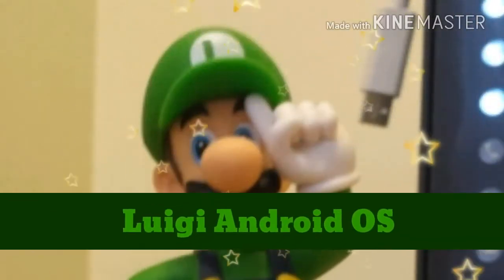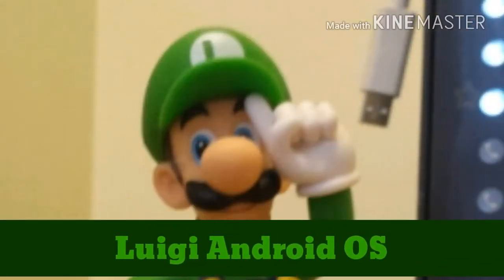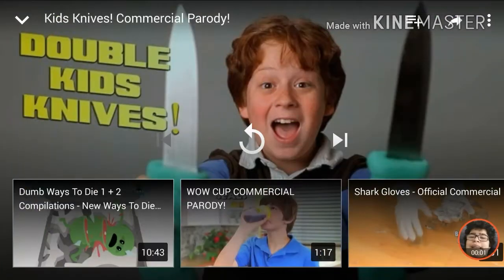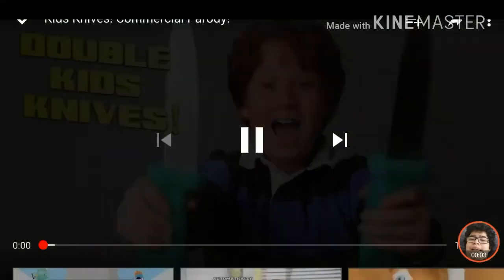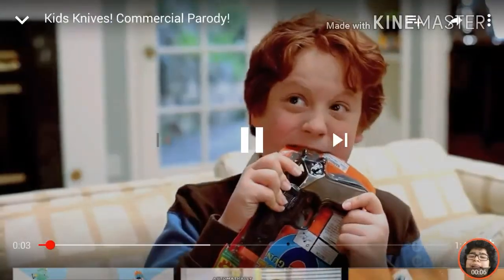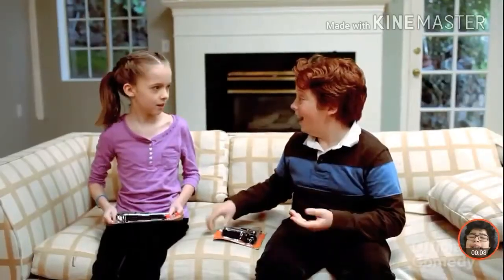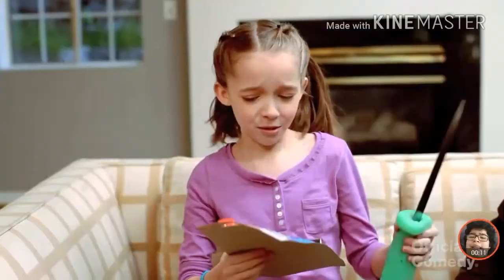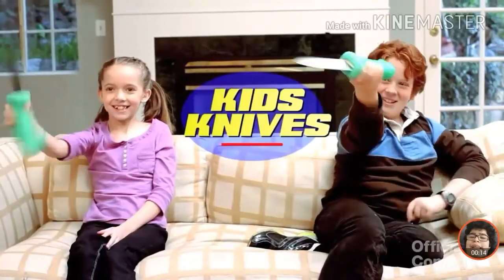Luigi OS [Android]